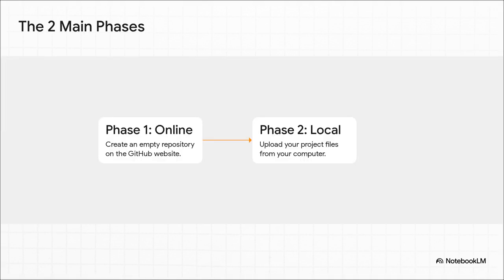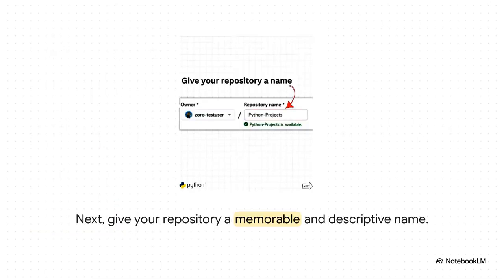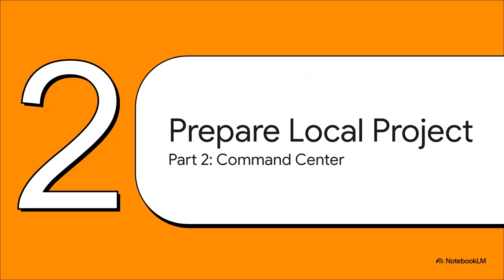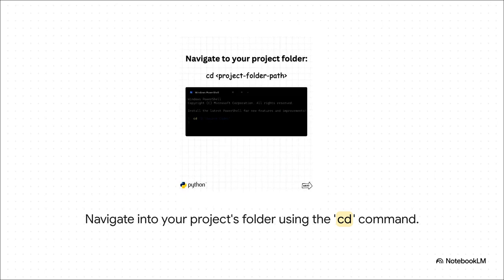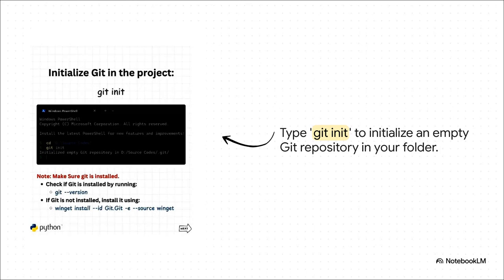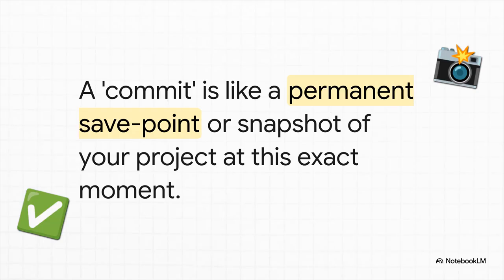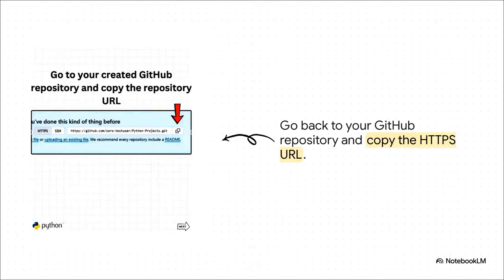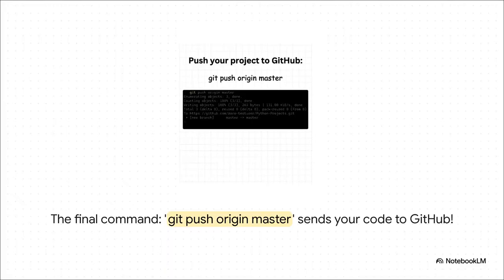Upload Project to GitHub